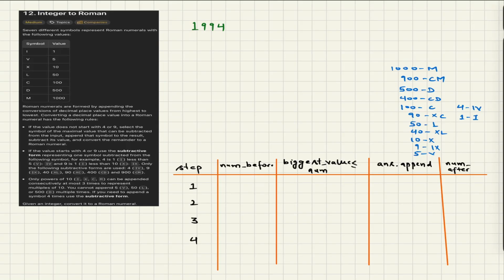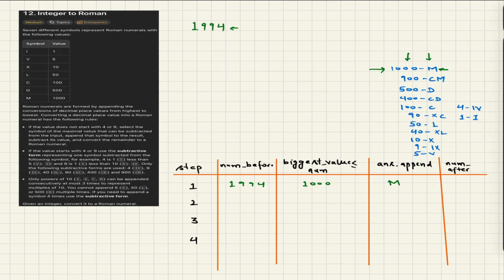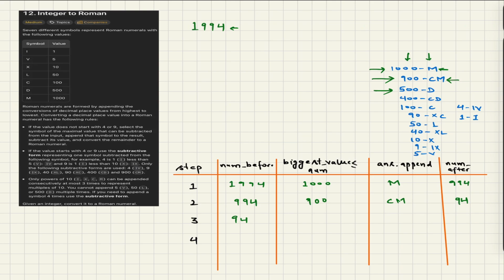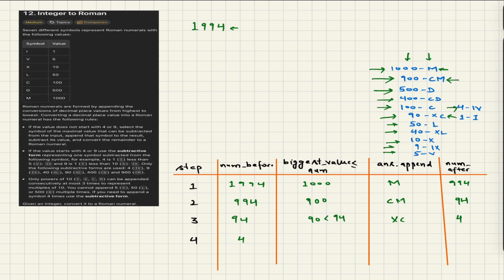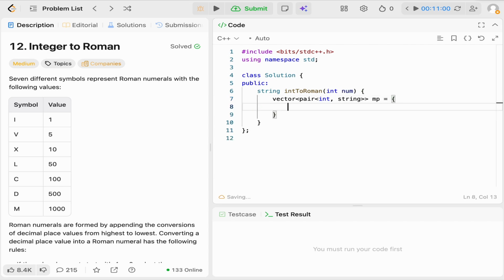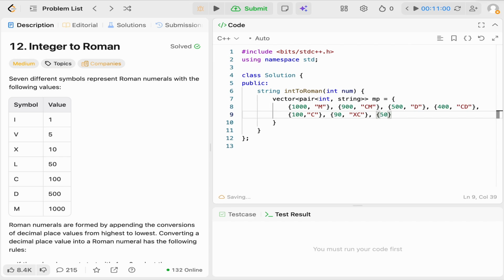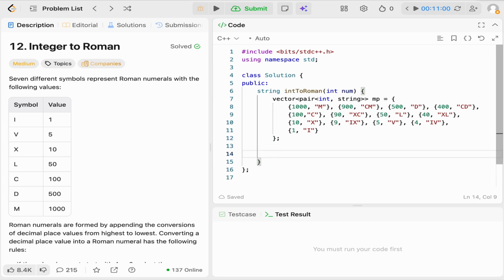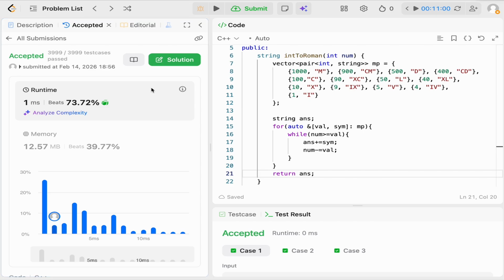LeetCode12 : Integer to Roman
This problem forced me to think greedily — subtracting the largest possible value first instead of building digit by digit.